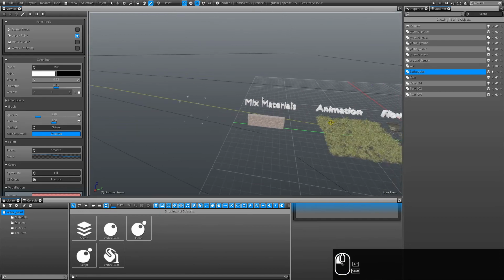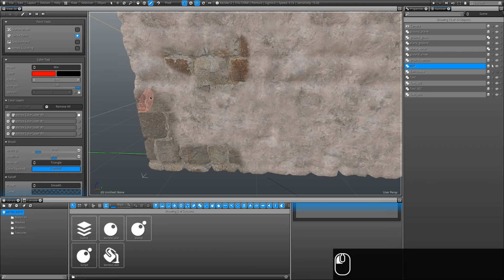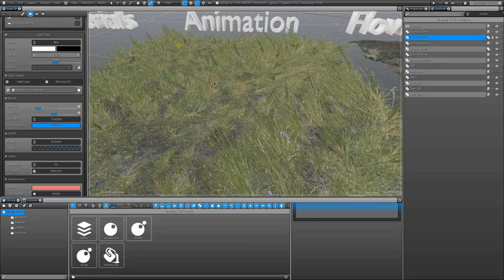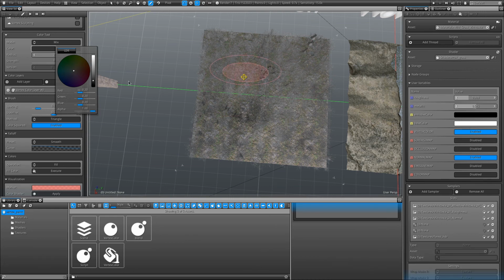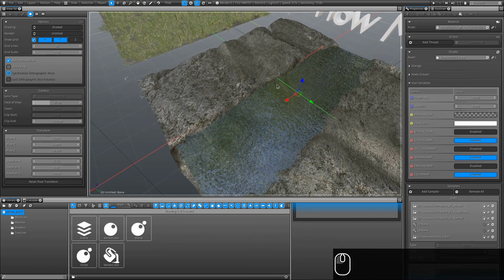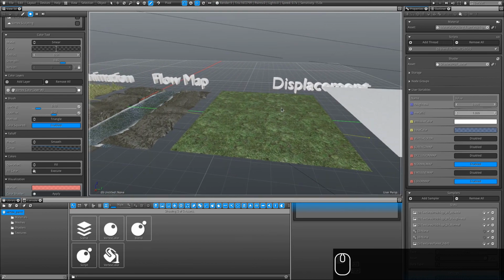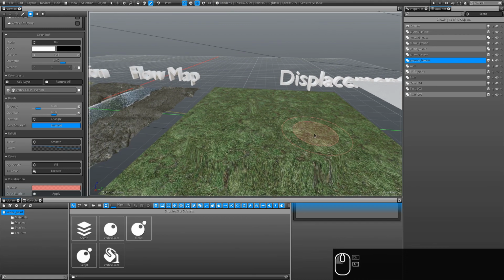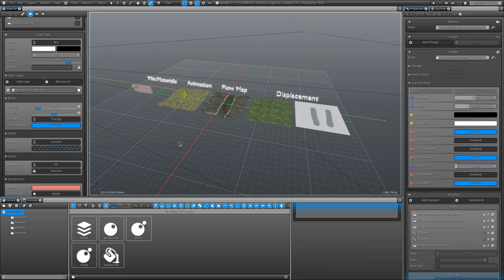Vertex Painting Showcases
Follow up on the last Vertex Painting video; this session begin by introducing a some of the new functionalities implemented especially for heavy geometry. Then showcase multiple ways of using vertex painting inside your ongoing or next project. Learn how to mix multiple materials, animate foliage, simulate flow map, create  static and dynamic displacement (steps and tracks on sand, snow etc...)